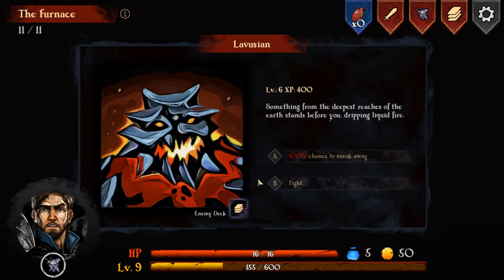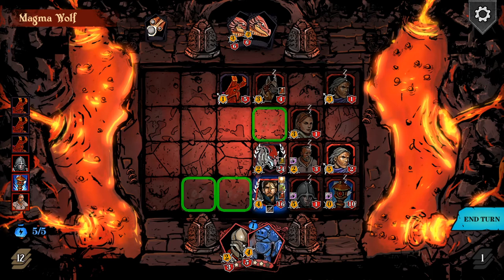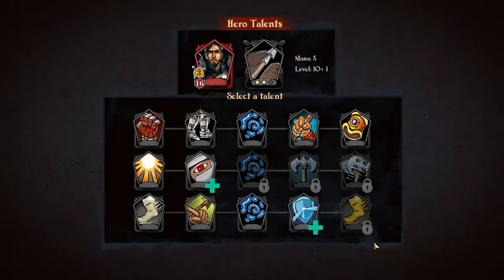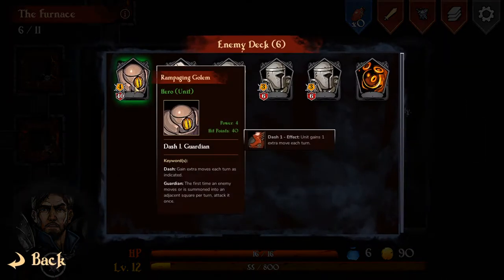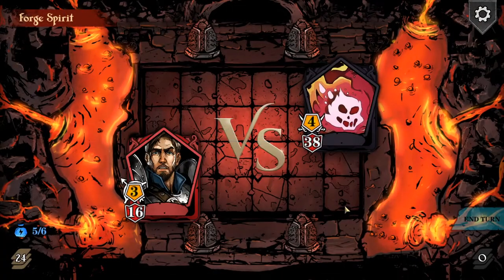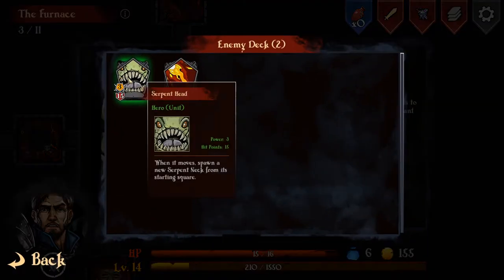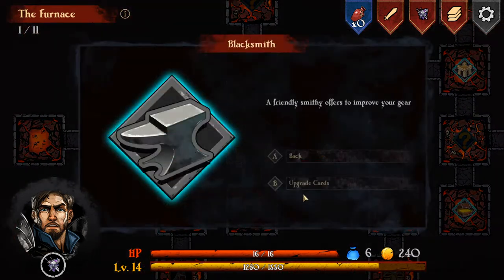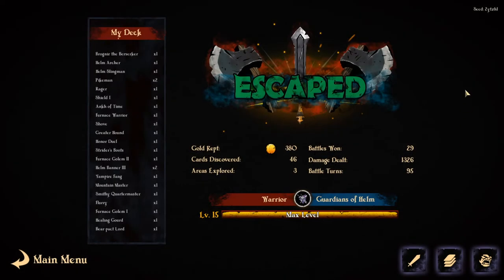Spellsword Cards: DungeonTop EARLY ACCESS First Warrior Run Floor 3